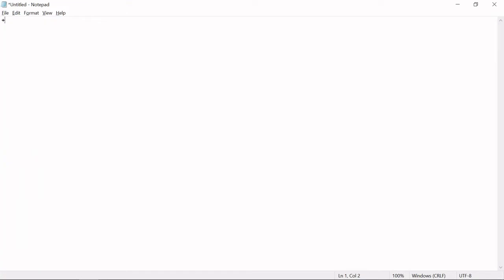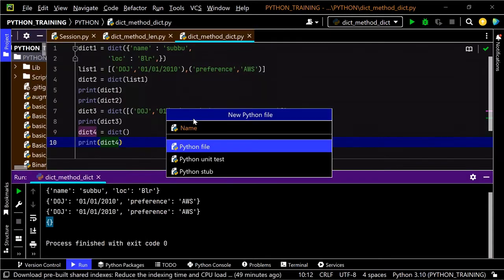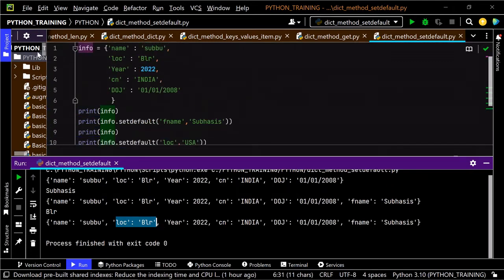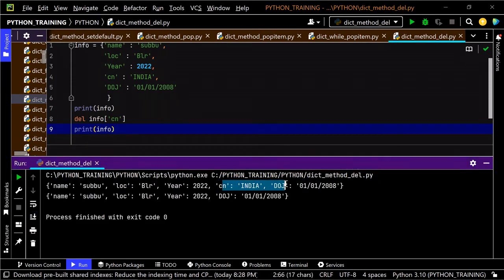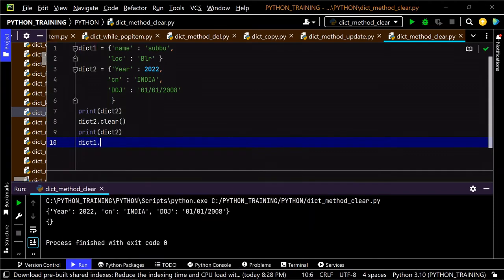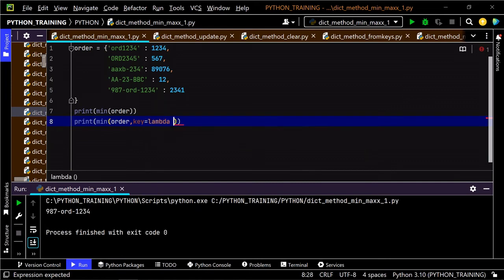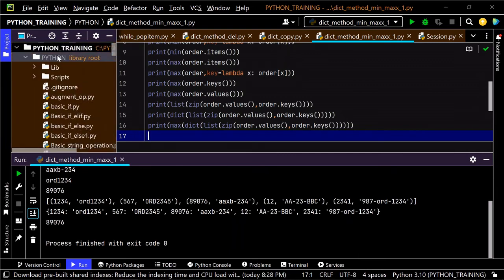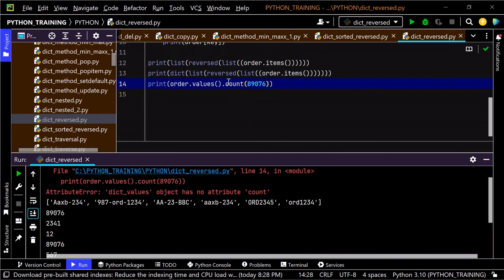Python Tutorial Day18 |Dictionary Methods |Python For Beginners |Code With Subbu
In this session the following methods of dictionary  are covered.

DICTIONARY Methods:
len()
dict()
keys()
values()
items()
get()
del()/del
update()
copy()
popitem()
fromkeys()
setdefault()
max()
min()
count()
sorted()
reversed()
clear()